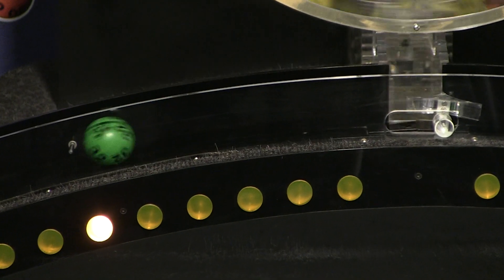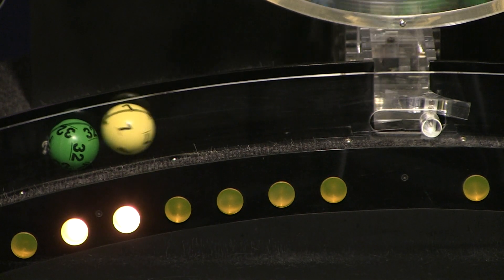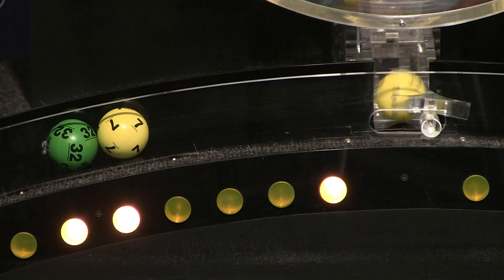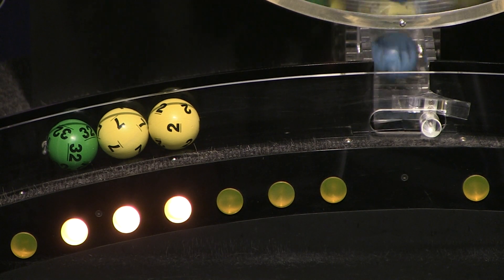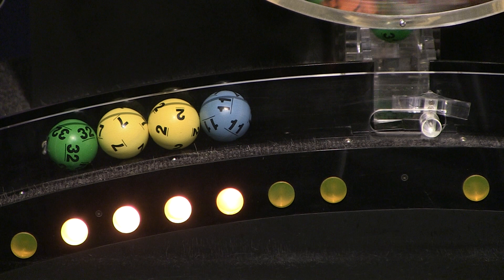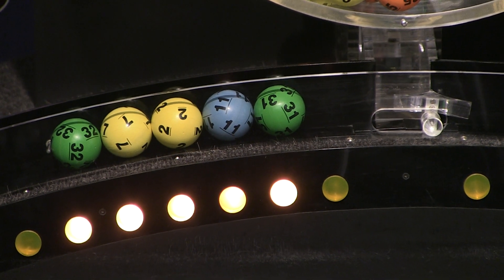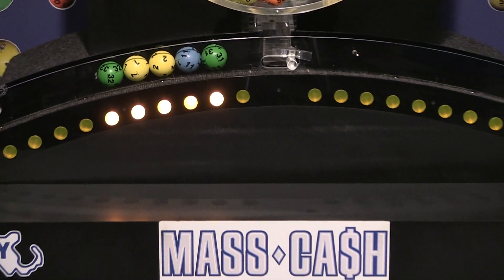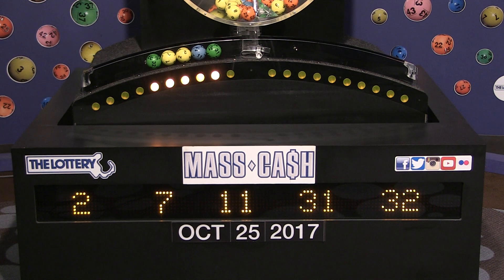Mass Cash Game Drawing: Wednesday, October 25, 2017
The official winning numbers in the Mass. State Lottery's Mass Cash Game drawing for Wednesday, October 25, 2017 are: 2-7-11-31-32.